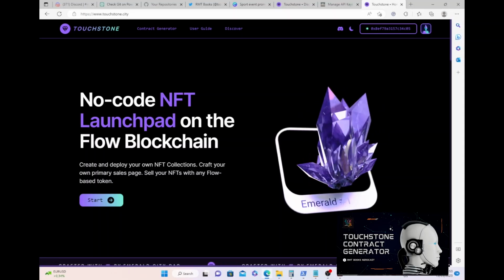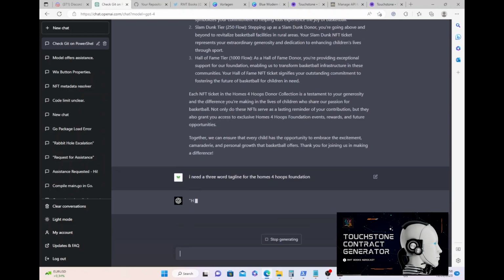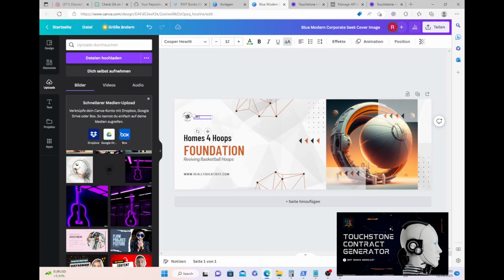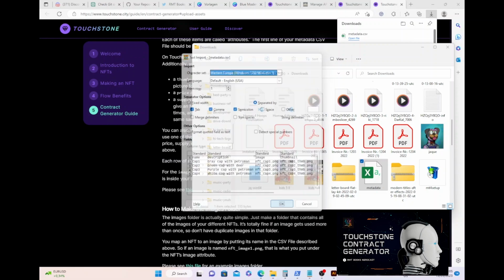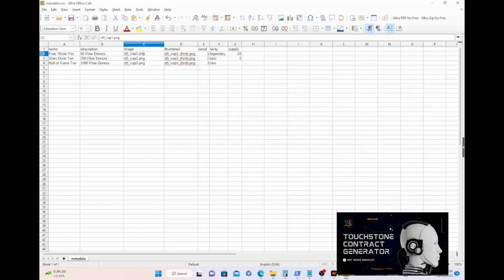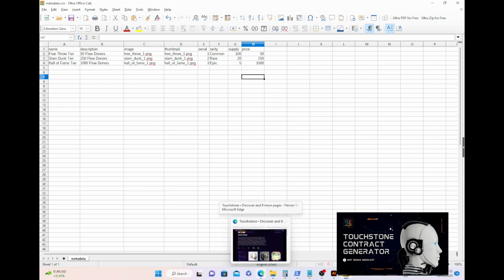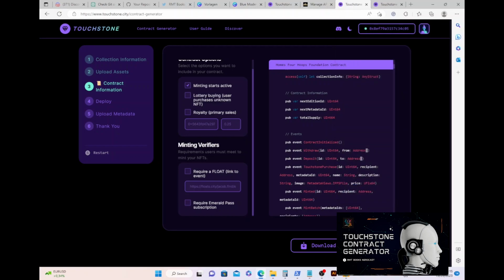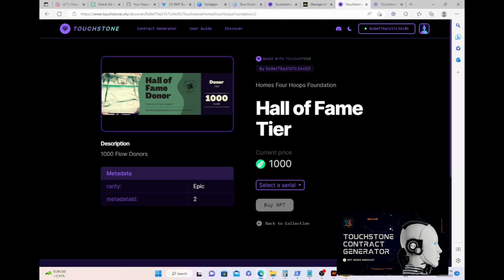Touchstone NFT Launch Tutorial: Creating & Deploying NFTs on Flow Blockchain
Dive into the world of NFTs as we explore Touchstone by Emerald City DAO on the Flow blockchain.

In this nerdcast episode, RMT Books will guide you through creating and deploying your NFT collection, from designing banner images and adding website and social media information to uploading assets, metadata, and thumbnail images. Learn how to set NFT pricing, create IPFS keys, and deploy your contract to the main net, all while following best practices for launching a successful NFT collection.

Timestamps:
00:00 - Intro to Touchstone NFT Launch
01:17 - Exploring Touchstone Sales Page
02:44 - Filling Out NFT Collection Details
03:34 - Designing Banner Image
09:08 - Uploading Banner to Touchstone
09:26 - Adding Website, Discord, and Twitter Info
10:02 - Uploading Assets & Metadata
11:08 - Editing Metadata in Touchstone
13:20 - Renaming Files in the Directory
14:13 - Adding NFT Files to Metadata
15:19 - Adding Thumbnail Images
17:14 - Setting NFT Pricing in Metadata
18:01 - Uploading Metadata & NFTs
19:47 - Creating IPFS Key
20:20 - Viewing Contract Information
20:54 - NFT Collection Preview
21:12 - Deploying Contract to Mainnet
22:31 - Connecting with Jimbo on Twitter
22:52 - Sales Page Preview
23:25 - NFT Purchase Page Preview
24:02 - Outro & Thanks

Let's continue this discussion about content creation on the RMT Books Discord server here:

For more information on the services RMT Books provides, visit our